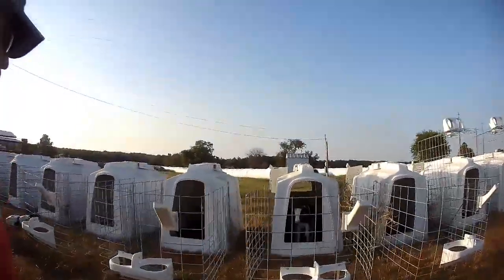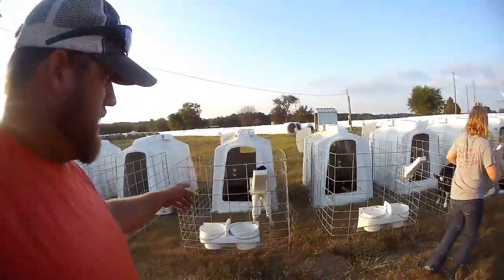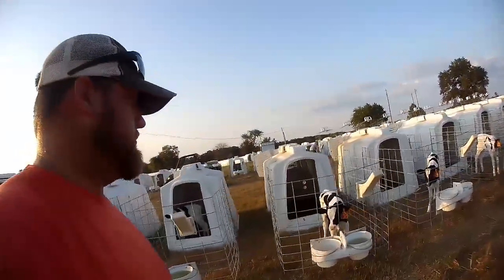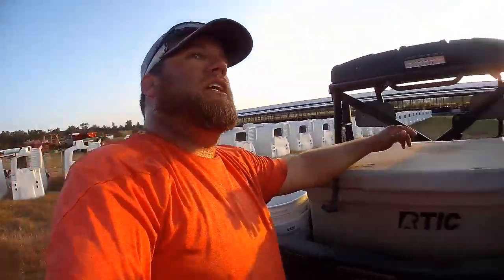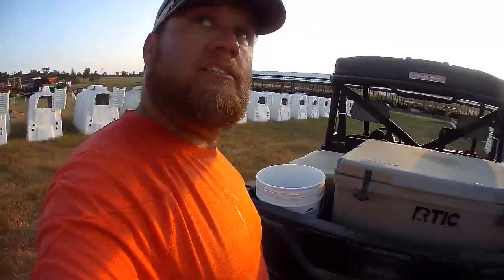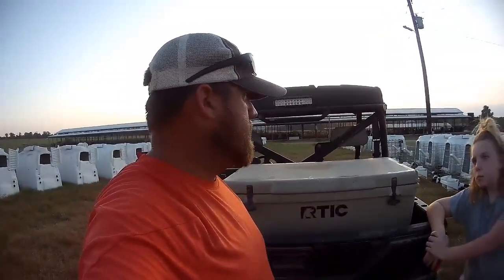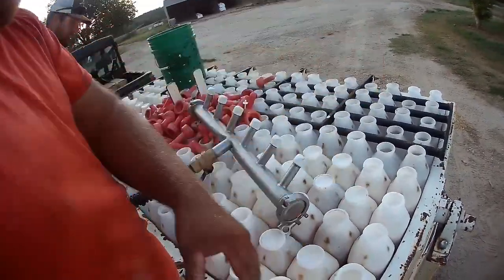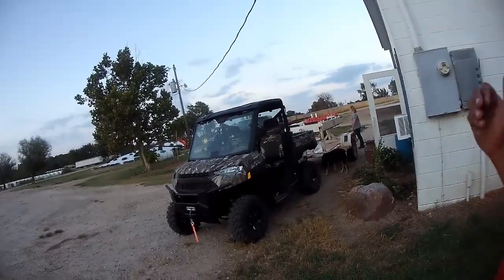Calves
A update on whats going on